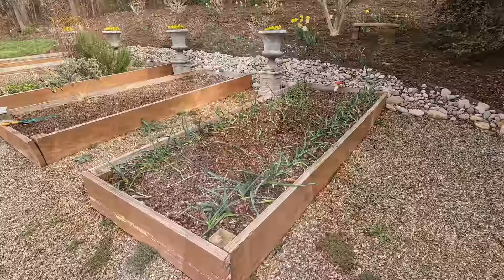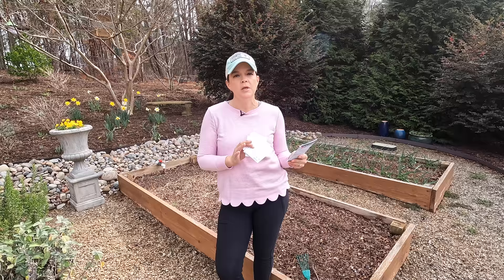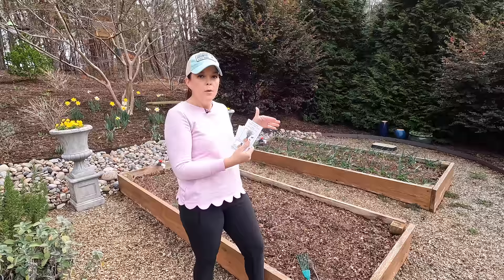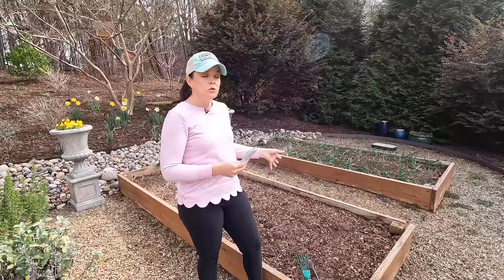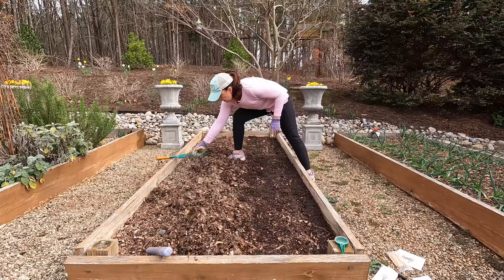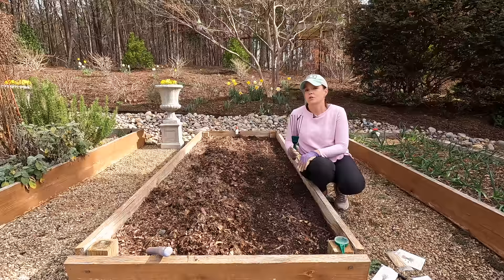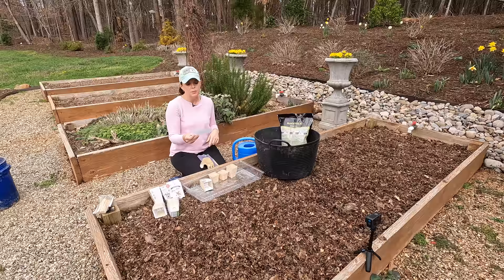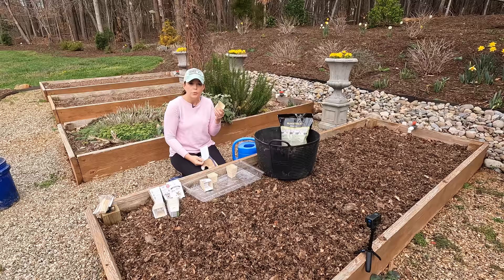How to Grow Your Own Vegetables and Herbs | Gardening with Creekside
Join me as I show you how to grow your own vegetables and herbs this growing season.  With just a little bit of know-how, you can have fresh food from your garden this season.  Not only is it easy, but it tastes so much better coming from your own garden!

Creekside Nursery
181 Pine Hollow Dr